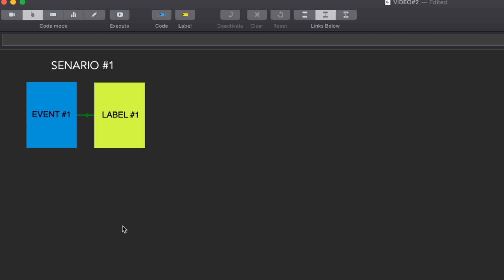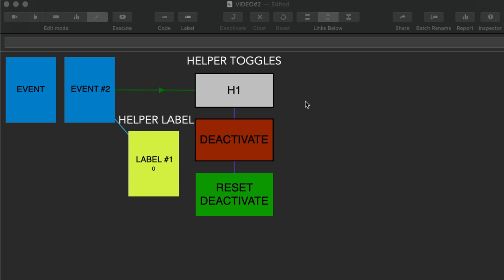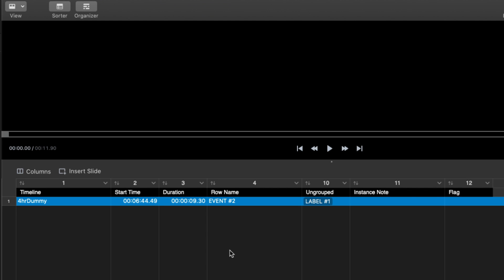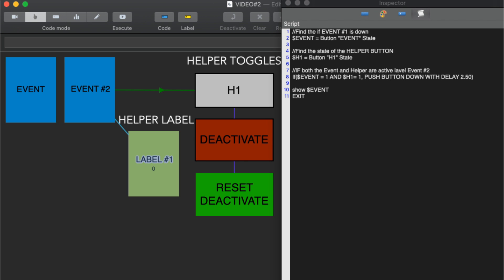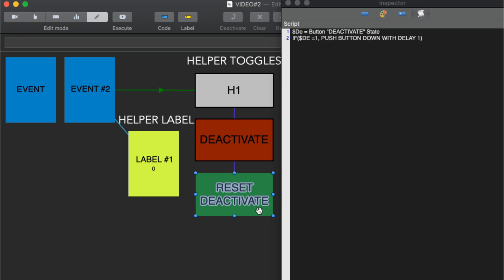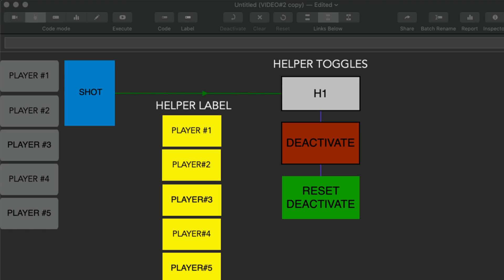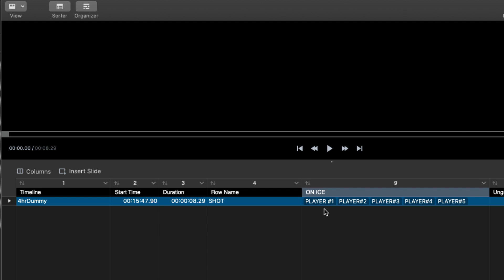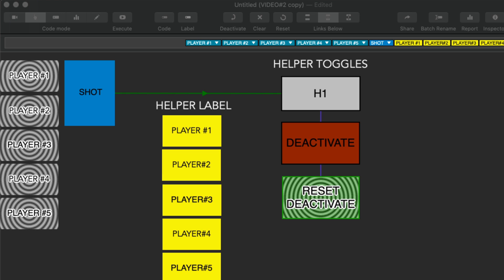Automated Labelling in Hudl SportsCode Code Windows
Automated Labelling in Hudl SportsCode is one of my all-time favourite scripting workflows for increasing my Code Windows live coding efficiency!!

In this Hudl SportsCode tutorial, I walk through the idea of scripting automated labelling, how to implement it into your code windows and a practical example of why we would do this. This is a great scripting technique that you can apply to numerous workflows in Hudl SportsCode that will take your performance analysis to the next level.

🕘Timestamps:
0:00 - Introduction
0:40 - Concept Walkthrough
1:46 - Scripting
3:28 - Practical Example
4:53 - How would you implement this?